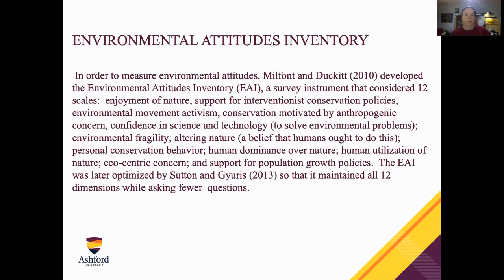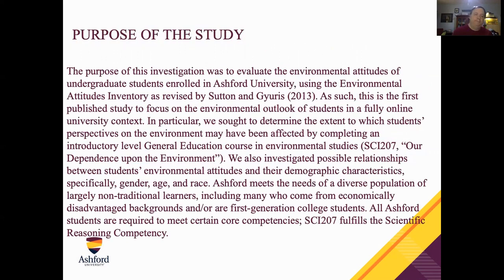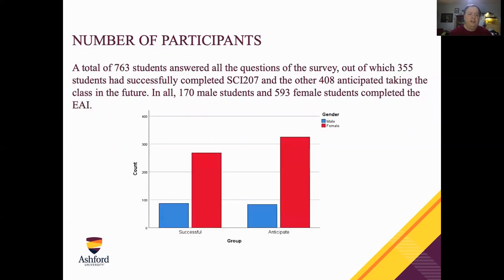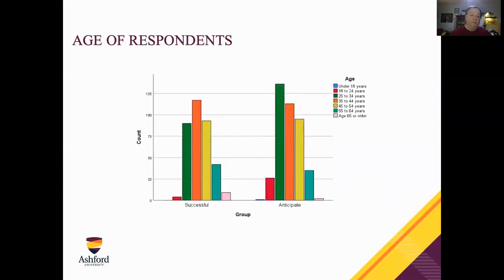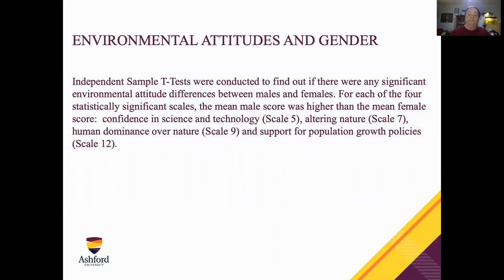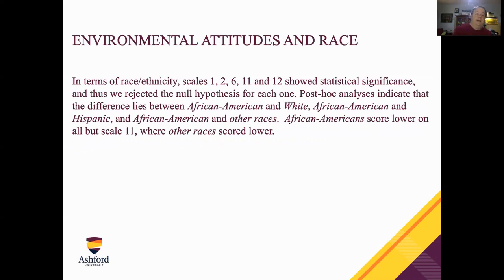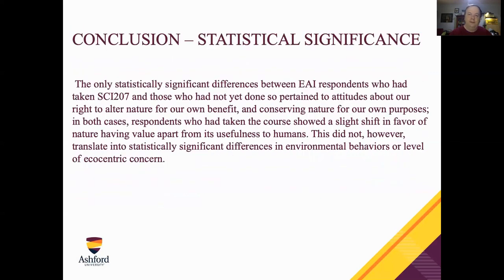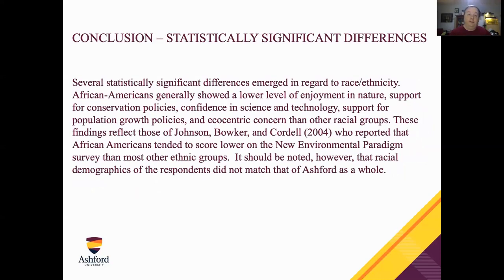TLC19 | Impacts of an Environmental Studies Course on Student Environmental Attitudes (ePoster)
Presenters: Clifford Blizard, PhD, & Srabasti Dutta, PhD
Summary: Employing the modified Environmental Attitudes Inventory Survey of Sutton and Gyuris (2015), we examine how Ashford University students' environmental attitudes are affected by taking SCI 207, "Our Dependence upon the Environment," a General Education environmental science course at Ashford University.